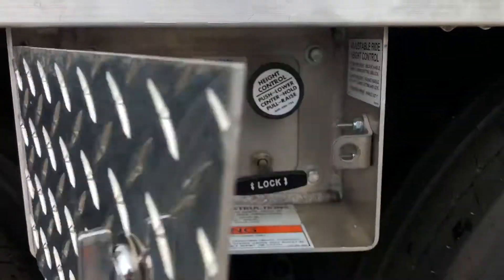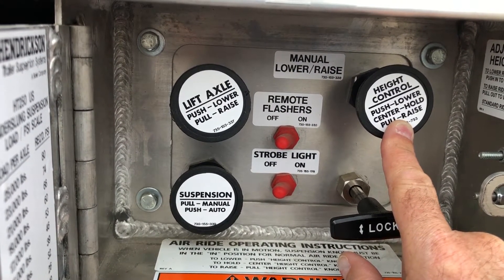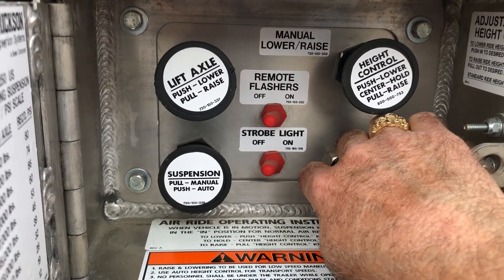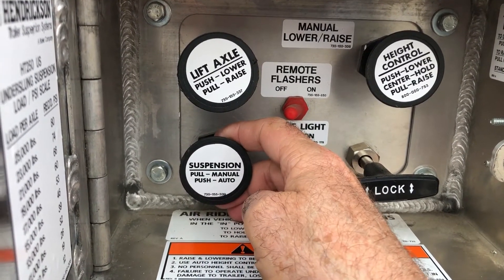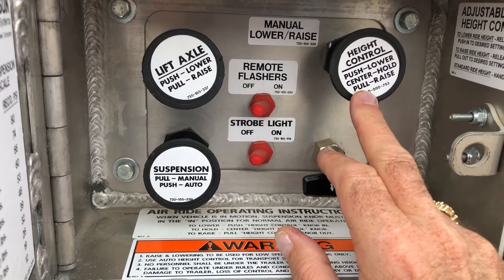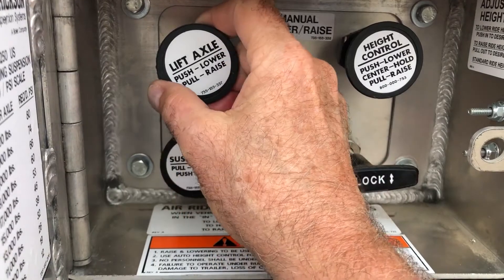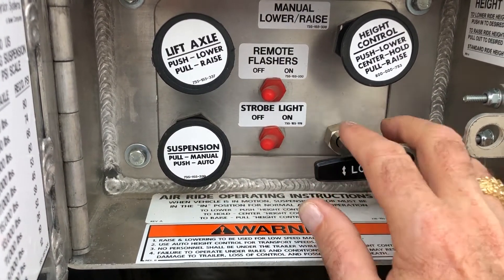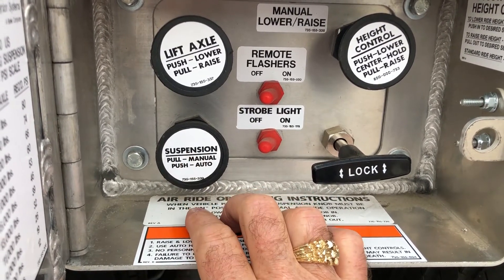2021 TRAIL KING 80HG HYDRAULIC 29'6" AG FLOOR For Sale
Title: 2021 TRAIL KING 80HG HYDRAULIC 29'6" AG FLOOR For Sale

Category: Lowboy Trailers